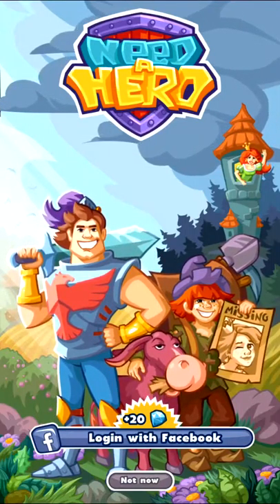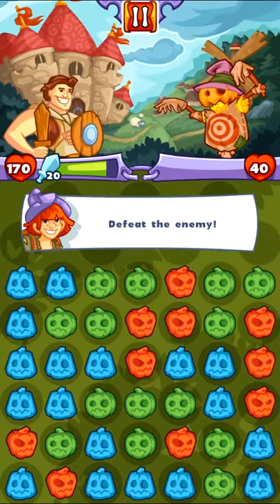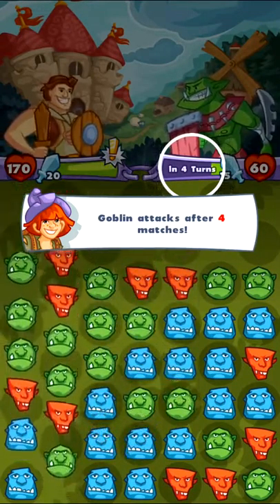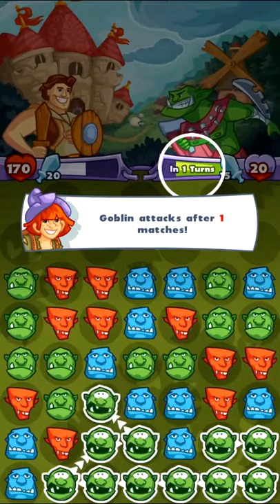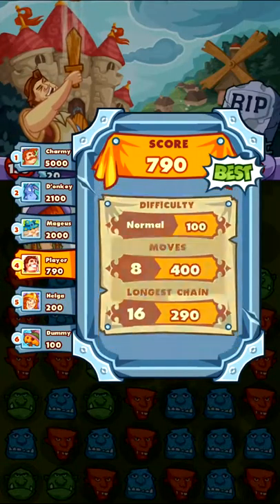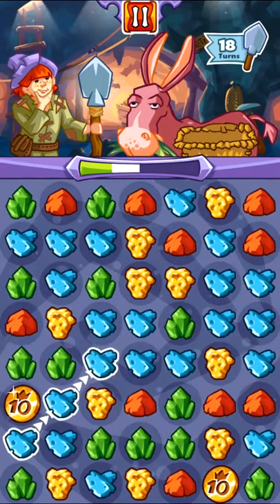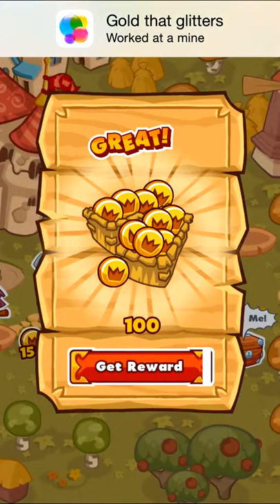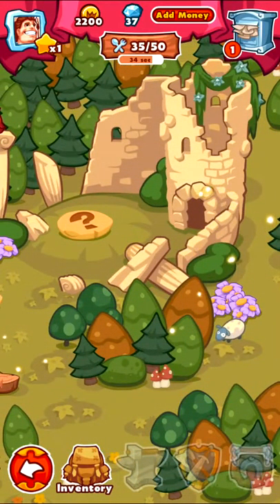Need a Hero - What's this App? | Constantly Queued First Impression